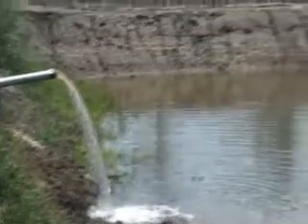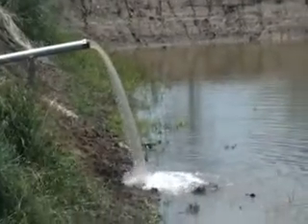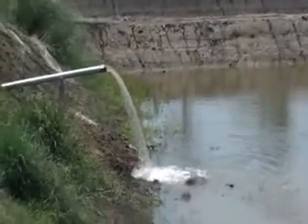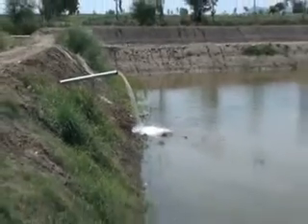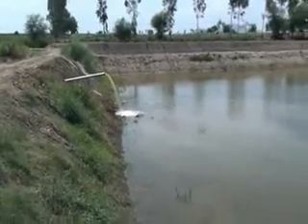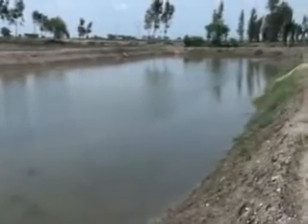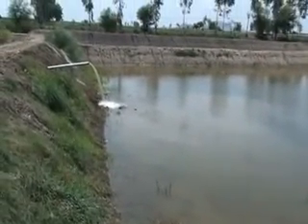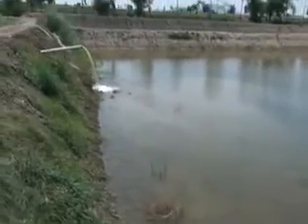Watering the Fish Pond